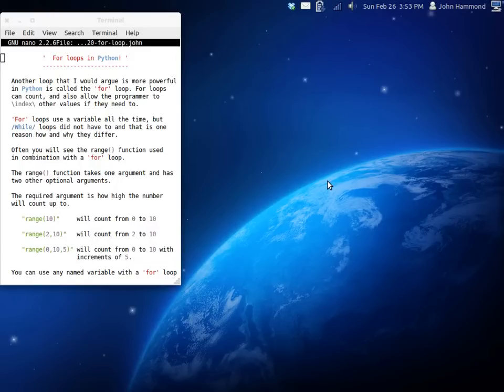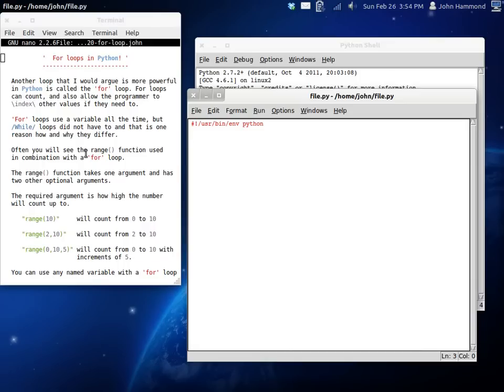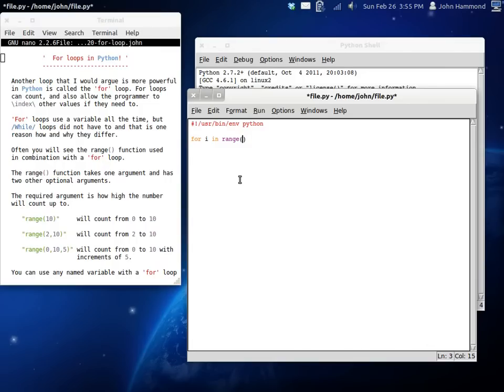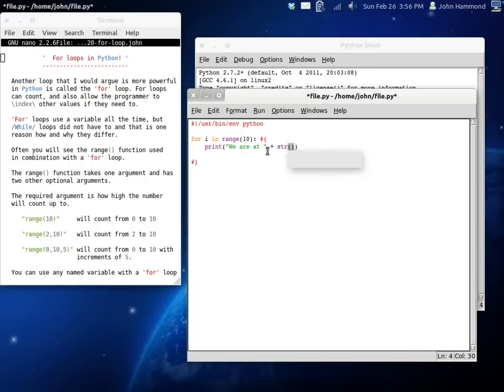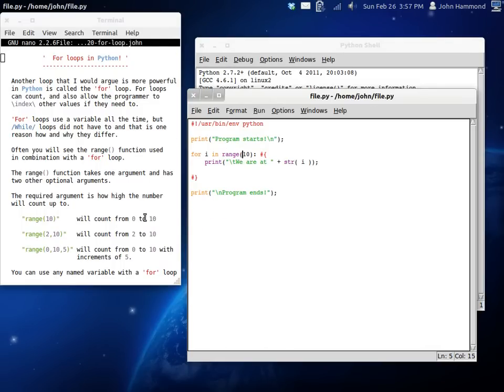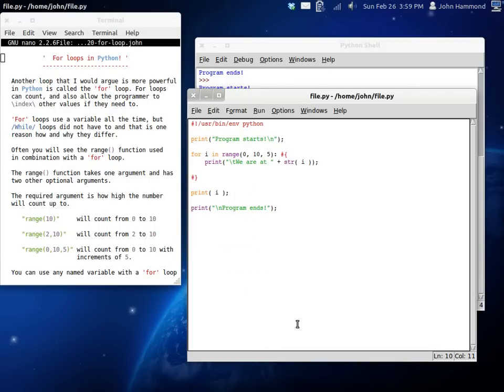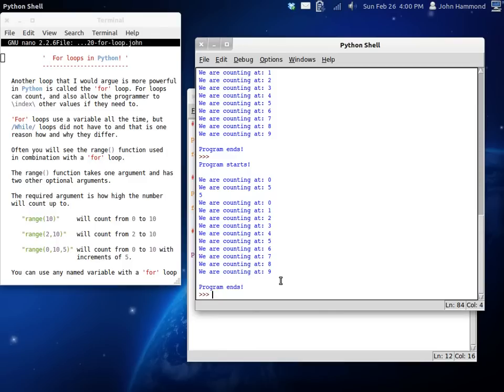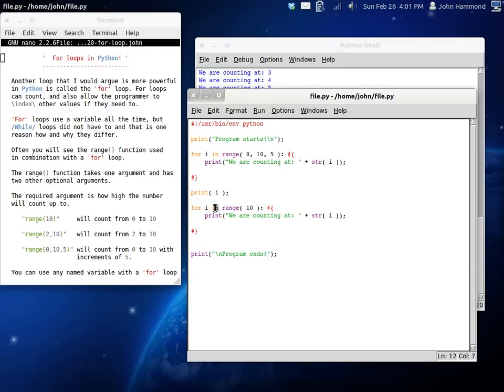Python 20 For Loops